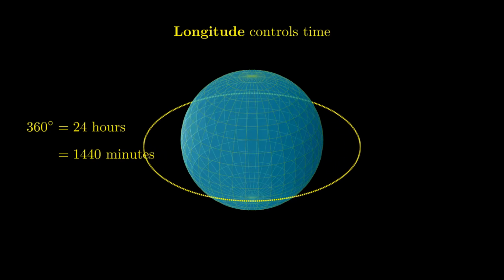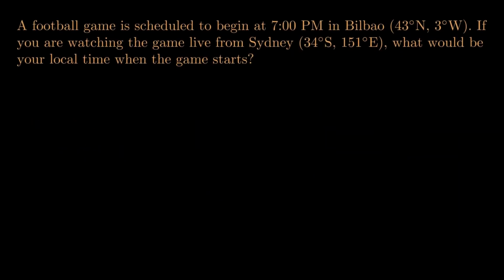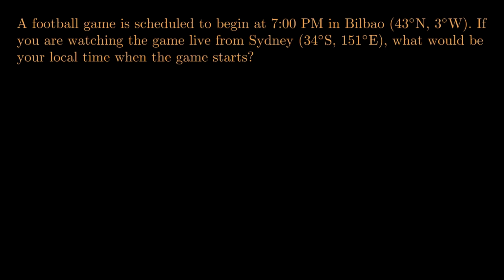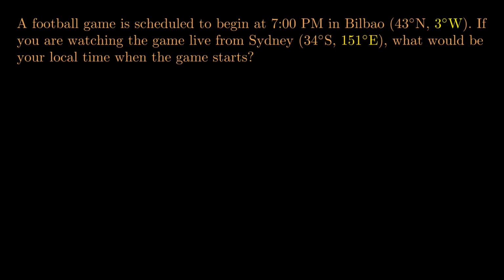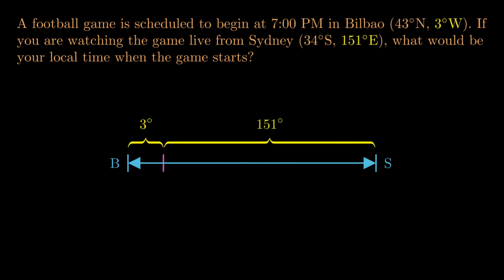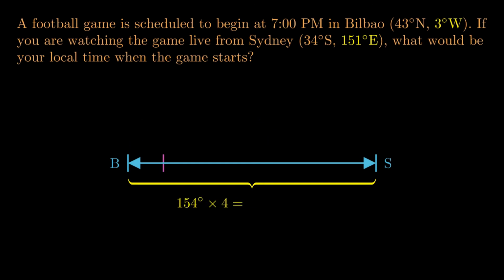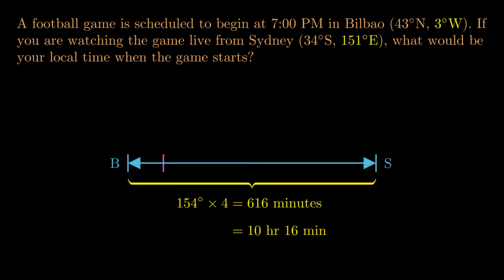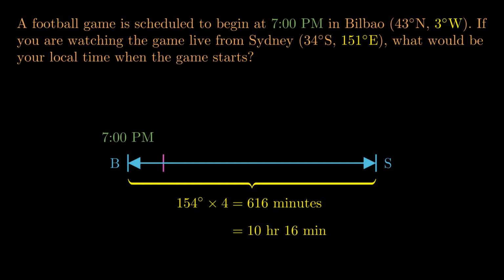Time Difference using Coordinates